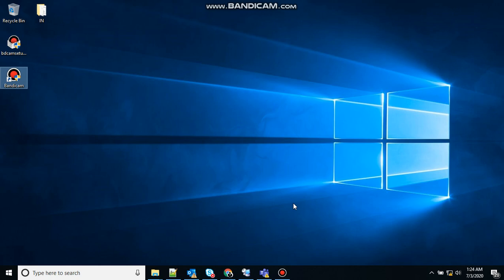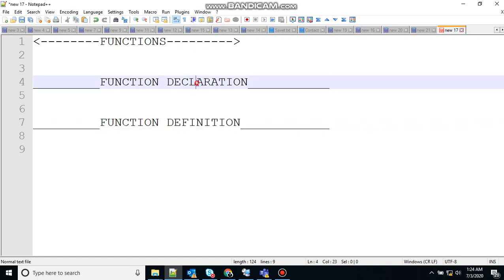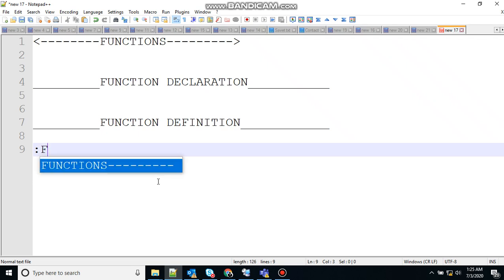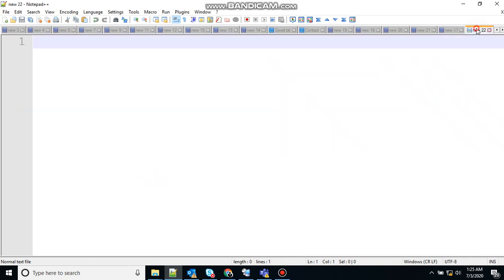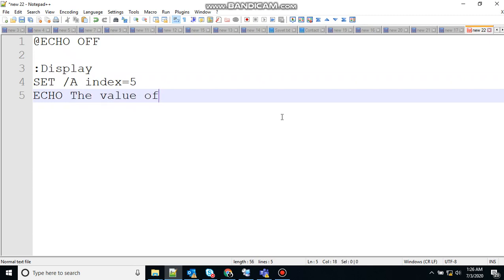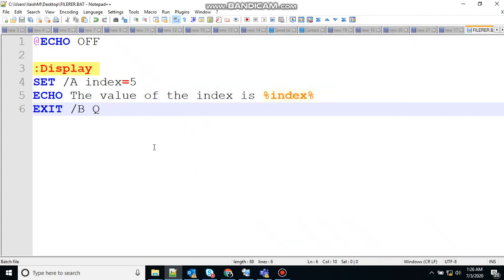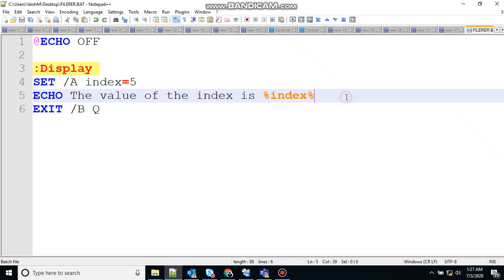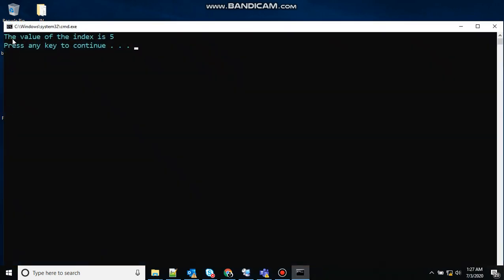BATCH SCRIPTING// FUNCTIONS IN BATCH SCRIPT // Batch Scripting Part -20- FUNCTIONS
Go and check out course on Udemy for PowerShell:
Title: BATCH SCRIPTING// FUNCTIONS IN BATCH SCRIPT // Batch Scripting Part -20- FUNCTIONS

In this lesson, you will be learning about FUNCTIONS IN BATCH SCRIPT .

FUNCTION:  A function is a set of statements organized together to perform a specific task. In batch scripts, a similar approach is adopted to group logical statements together to form a function.

As like any other languages, functions in Batch Script follows the same procedure −

Function Declaration − It tells the compiler about a function's name, return type, and parameters.

Function Definition − It provides the actual body of the function.

In Batch Script, a function is defined by using the label statement. When a function is newly defined, it may take one or several values as input 'parameters' to the function, process the functions in the main body, and pass back the values to the functions as output 'return types'.

Every function has a function name, which describes the task that the function performs. To use a function, you "call" that function with its name and pass its input values (known as arguments) that matches the types of the function's parameters.

Following is the syntax of a simple function.

:function_name
Do_something
EXIT /B 0
The function_name is the name given to the function which should have some meaning to match what the function actually does.

The EXIT statement is used to ensure that the function exits properly.

Following is an example of a simple function.

Example
:Display
SET /A index=2
echo The value of index is %index%
EXIT /B 0
DO NOT CLICK // LOCAL AND GLOBAL VARIABLES IN BATCH SCRIPT // Part- 9 - LOCAL AND GLOBAL VARIABLES
BATCH SCRIPTING// LEFT, MID AND RIGHT STRINGS// Batch Scripting Part- 11- LEFT, MID AND RIGHT STRING